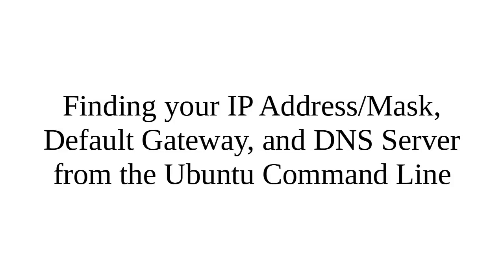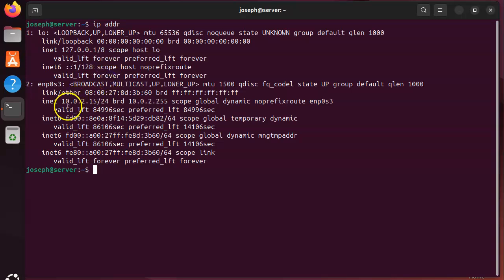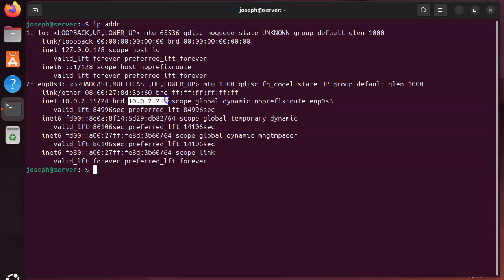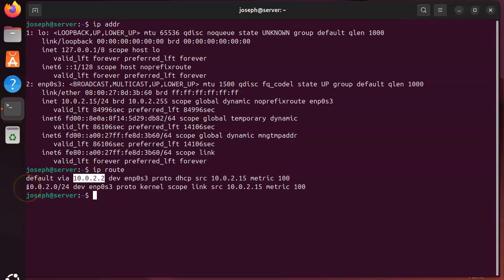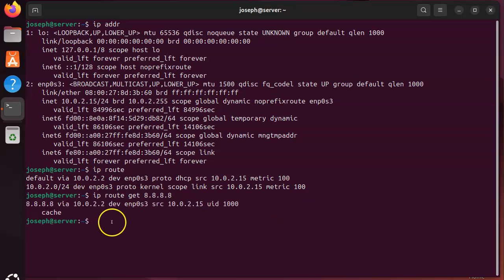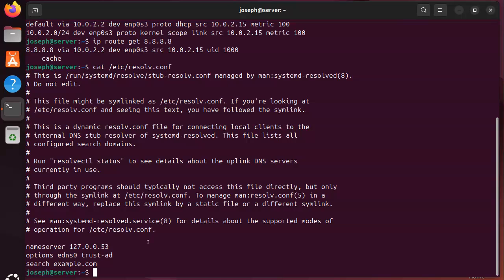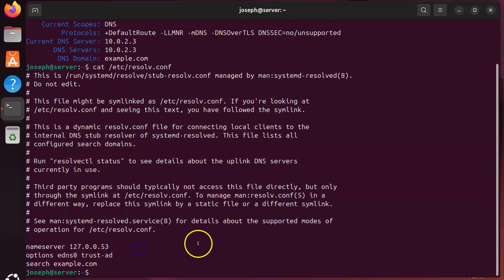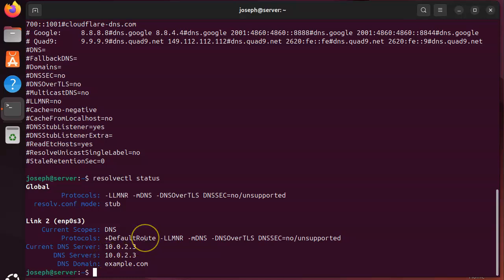Finding your IP Address/Mask, Default Gateway, and DNS Server from the Ubuntu Command Line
Shows how to use the ip addr command to look at the IP address of your machine, how to use the ip route command to see the default gateway, and how to use the /etc/resolv.conf file and resolvectl status commands to see your DNS server.